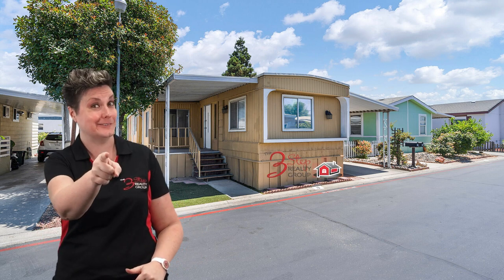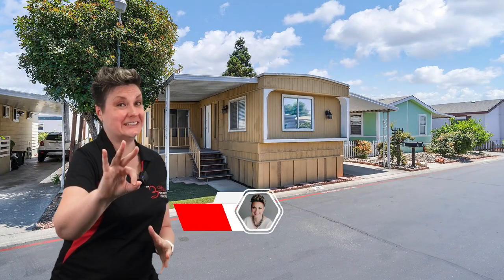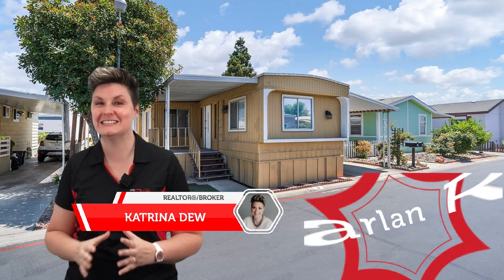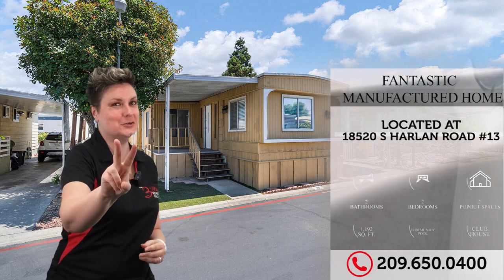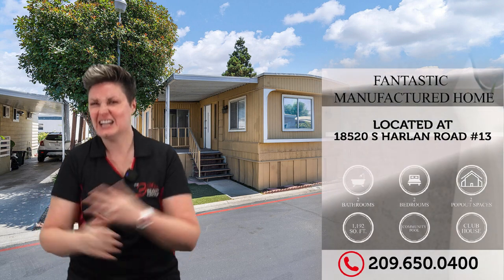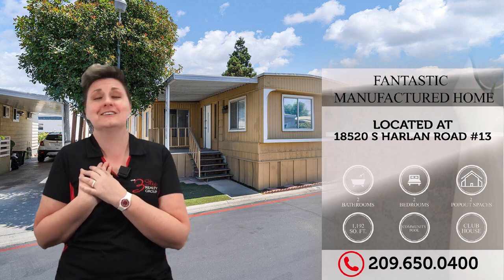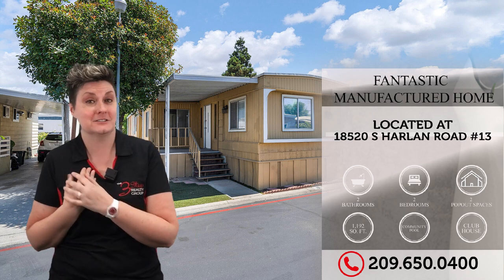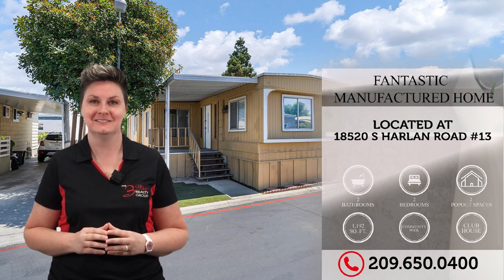⏰ Listing Alert 🏡 15820 S Harlan Road #13, Lathrop 😍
Charming Manufactured Home for Sale!
🛏️ = 2
🛁 = 2
🏊‍♀️ =  Community Pool, New Gym, Indoor Spa & Club House
🏠 =1,192 Sq Feet

Welcome to 15820 S Harlan Road #13, Lathrop! This remarkable manufactured home is awaiting its new owner. Offering two bedrooms & two full bathrooms. Step inside & discover a spacious interior with ample room for relaxation & entertainment. The living area has ample space, ensuring you have plenty of space to unwind & create lasting memories. Plus the two additional popouts provide flexibility & allow you to customize the space to suit your unique needs & desires. One of the standout features of this home is its central heating & air conditioning system. Say goodbye to chilly nights& sweltering summer days as you enjoy the perfect temperature all year round. Located within the park, this property grants you access to a range of desirable amenities. Take a refreshing dip in the pool during warm summer afternoons, stay active in the new gym, unwind in the soothing indoor spa, or spend quality time with friends in the clubhouse equipped with billiards. Don't miss your chance to make this home your own. Discover the potential& possibilities that await you at 15820 S Harlan Road #13, Lathrop. Seize this incredible opportunity to embark on a new chapter in your life.

We service Tracy, Mountain House, Livermore, Manteca, Lathrop CA and surrounding areas!!

We are a group of people who work together to help our clients achieve their Real Estate goals and dreams. Whether it is their first purchase or they are selling a home to buy a new home.  We are here to help!

~ Katrina, and Candace
3 Step Realty Group

If you want to talk to us about your Real Estate goals and what is happening in the Real Estate World feel free to email us at or call us at .

3 Step Realty Group | Katrina Dew | DRE # 01932887